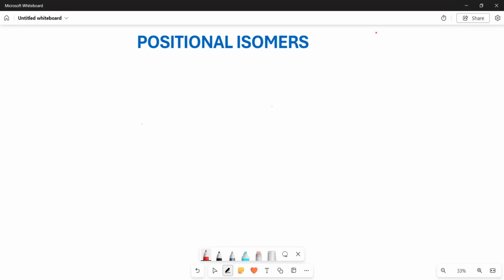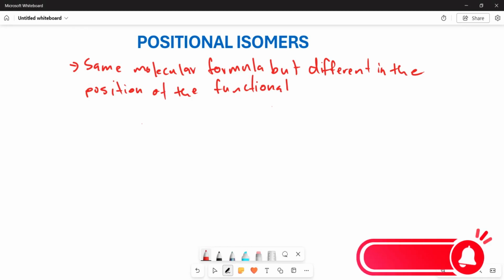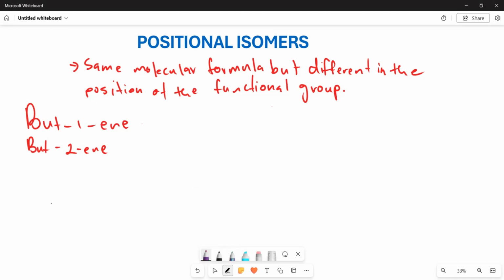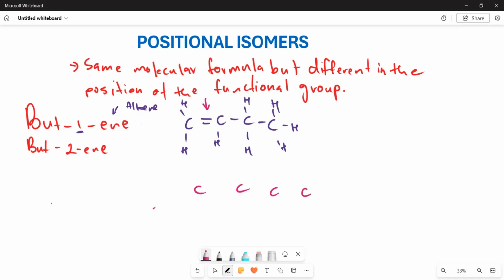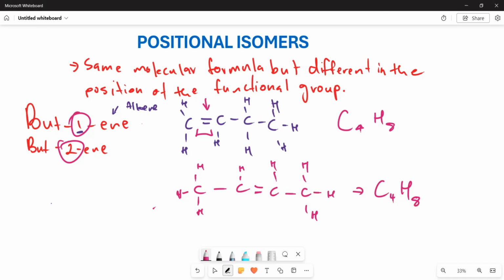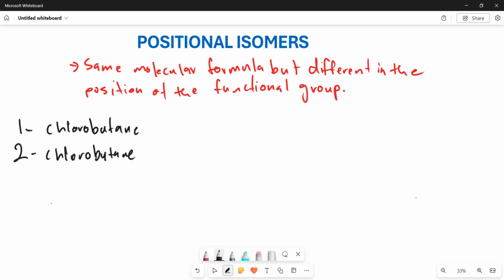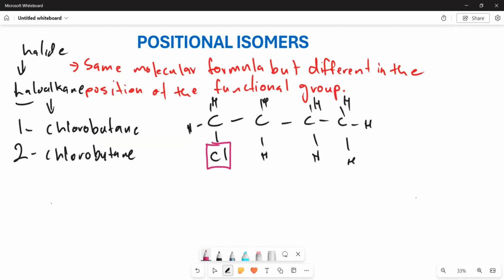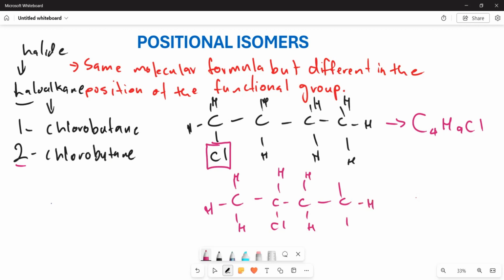GRADE 12 ORGANIC CHEMISTRY | POSITIONAL ISOMERS